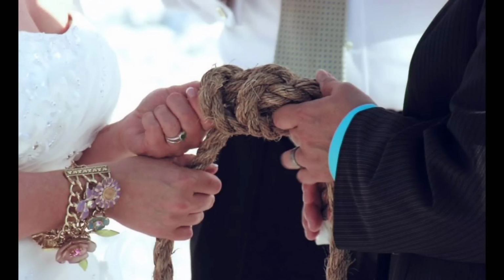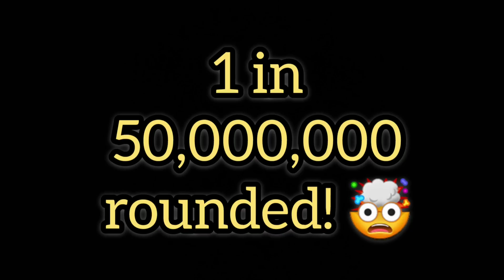Tying The Knot In The Summer Of 23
➤We are waiting for the soon rapture of the church through Jesus Christ. Hop on board!

4. Send Aaron Peixoto Mail:
STONEY CREEK RPO WORSLEY, ON, L8G OA4

➤TESTIMONY: In 2020 my successful private music lesson/music performance business of about 20 years came to a hard stop due to this "global situation".  I fully believe this transition has happened for God’s glory to bring people to Christ and to encourage the body of Christ as we see the great day approaching.  I now treat this ministry as a full time job for our Father’s glory.  Go Team Jesus!

➤SALVATION 101:
➤A Admit you are a sinner in need of a Savior
   (Romans 3:23) (Ephesians 2:8-9) (Duet 24:16) (Ecclesiastes 7:20) (Isaiah 64:6)
➤B Believe in the finished work on the cross
   (John 3:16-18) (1 Corinthians 15:1-4) (Galatians 2:16-21)
➤C Confess with your mouth and believe in your heart
   (Romans 10:9-13) (John 14:6)

Aaron From God A Minute?